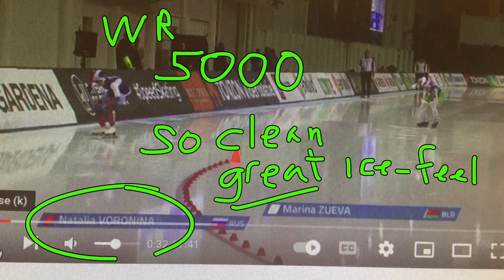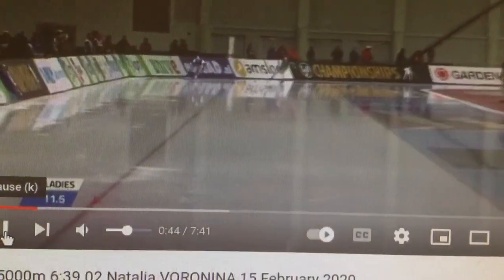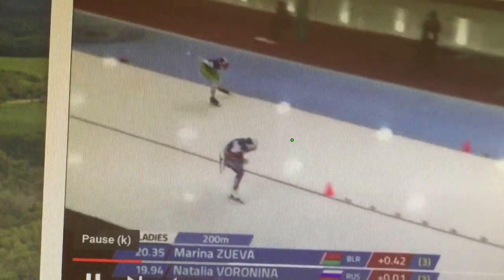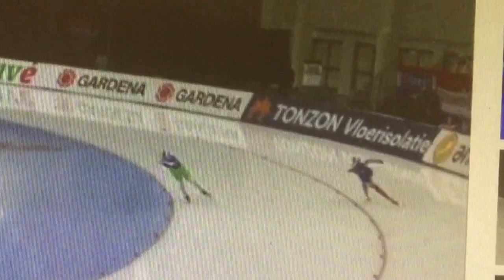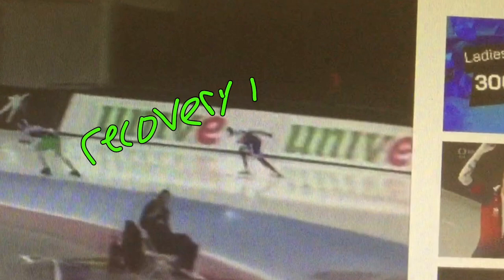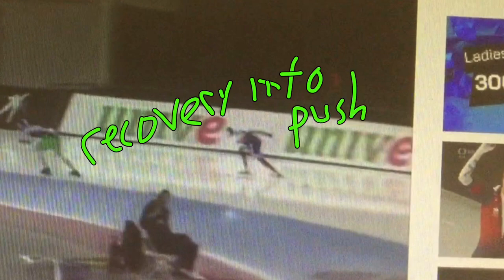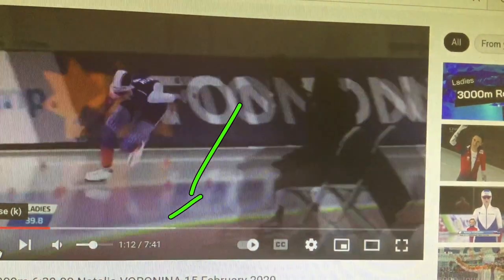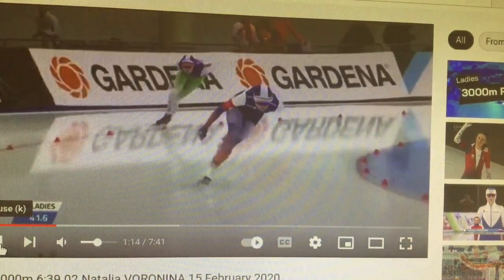WR 5000m: Natalia Voronina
Fluid style and early pressure are the goods here

Thanks to Ellen Snoej for so many great videos - dozens I've used. Here's a link: